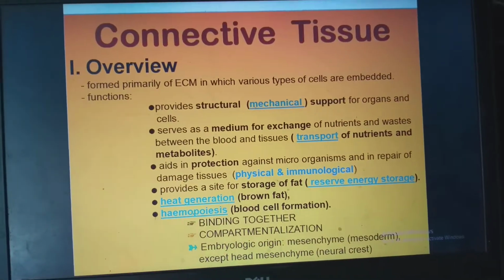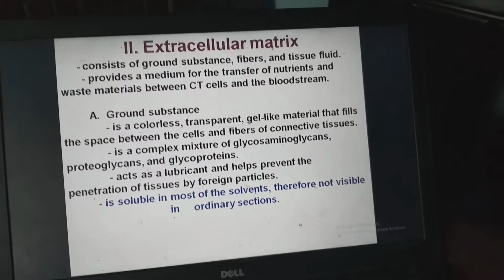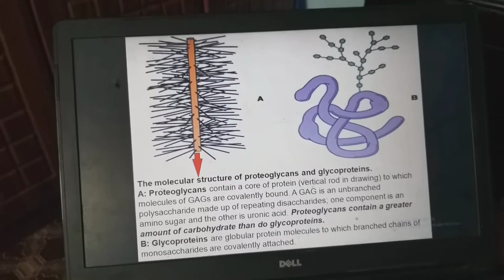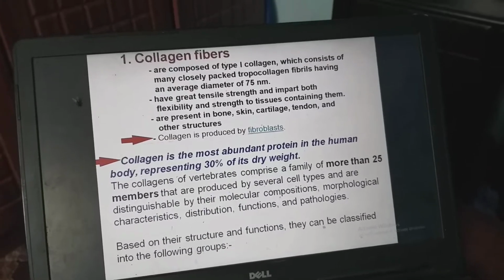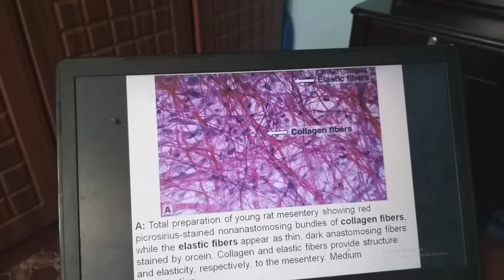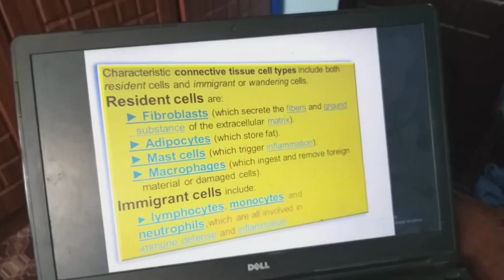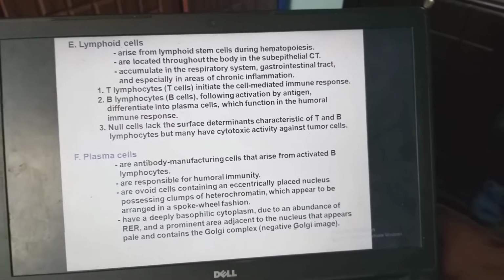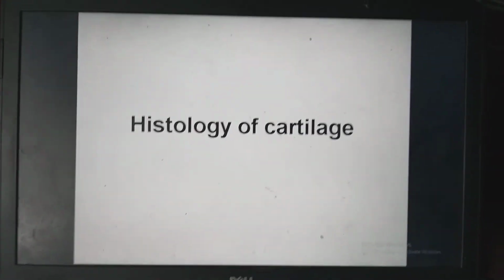General Histology for 1st year medicine_ AMU